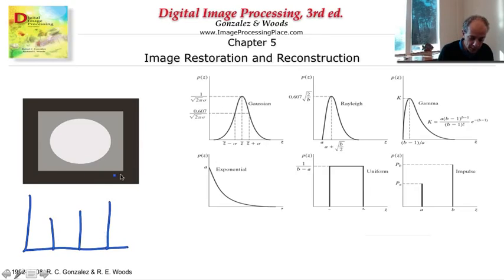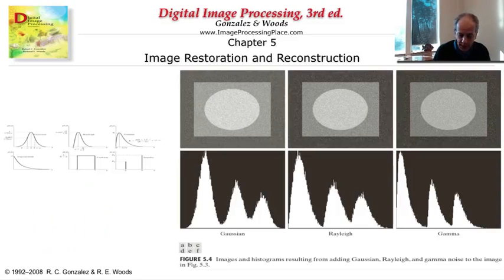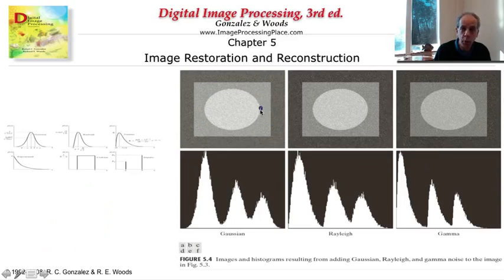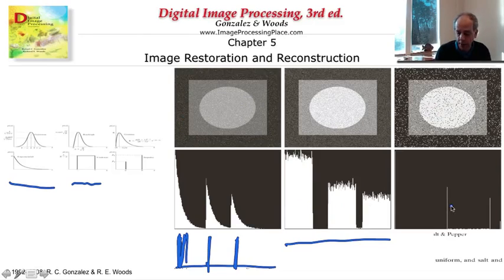5 4 4 Noise and histograms Duration 0452